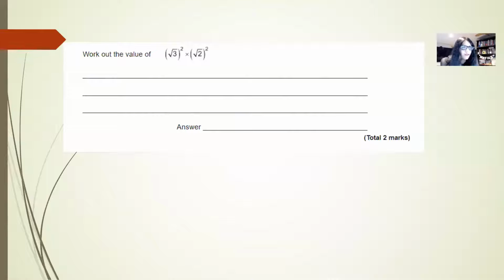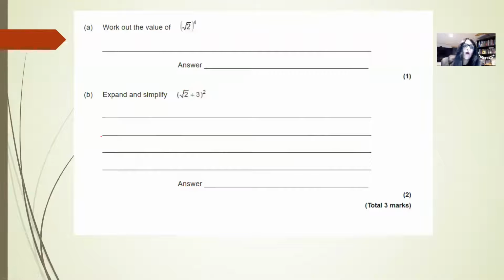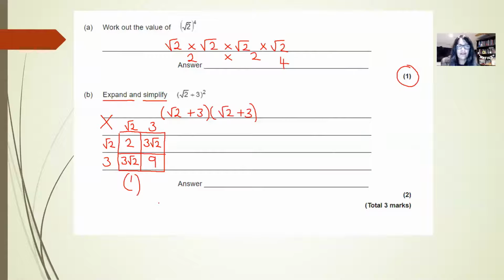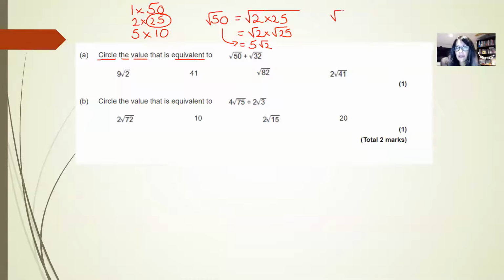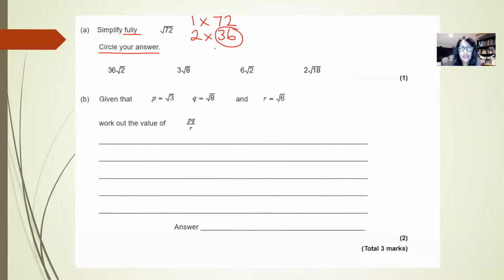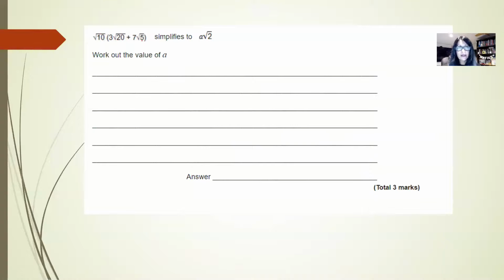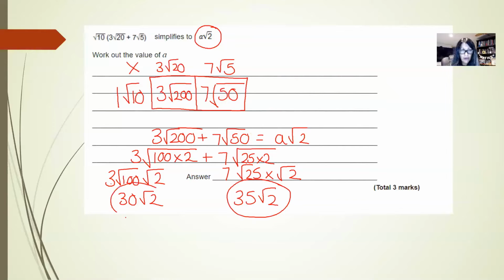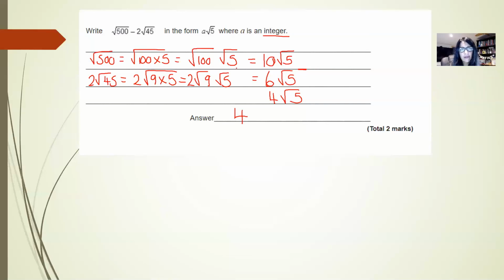Sticky maths problem surds Grade 8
Simplifying surds (irrational numbers)